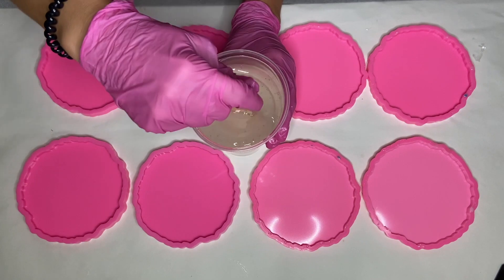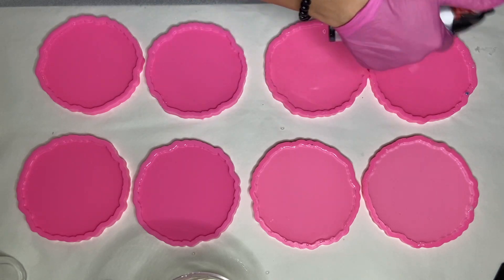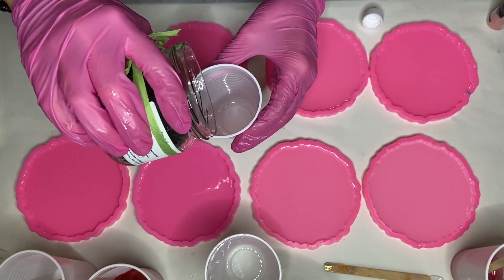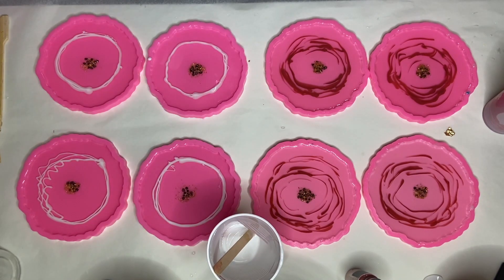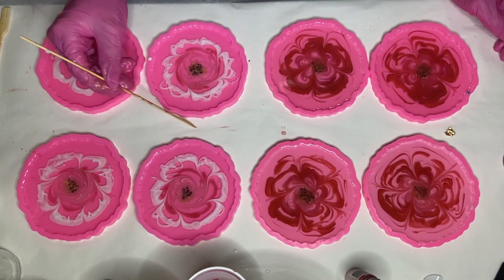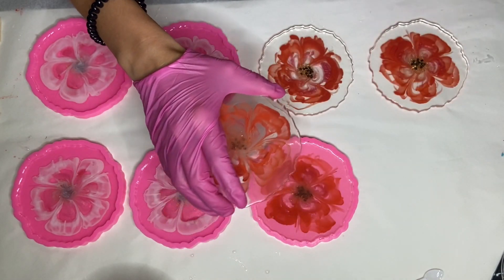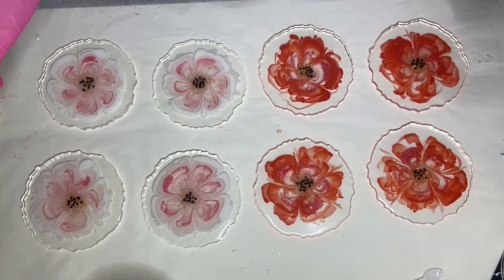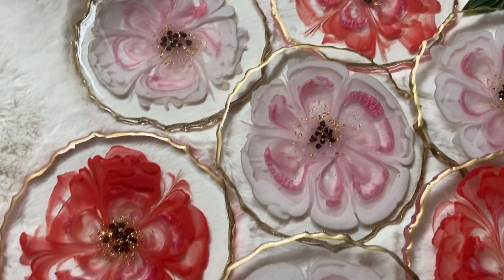Red & White 3D Flower Resin Coasters: Resin Art Tutorial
Making a beautiful set of red and white 3D flower resin coasters.

U.S:

Resin Coaster Molds
46345 Casting Resin, Opaque White
Pink Mica Powder
Red Pigment
Small Black Rocks
Gold Foil Flakes for Resin
YHG Blow Torch, Butane Torch Gun
100 Pieces Jumbo Craft Sticks